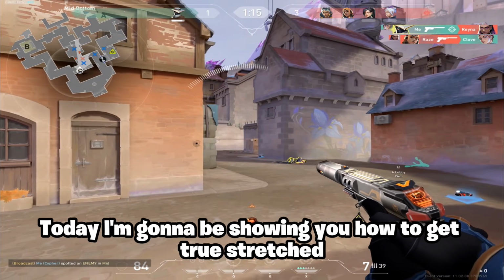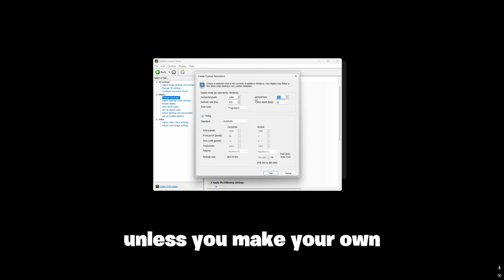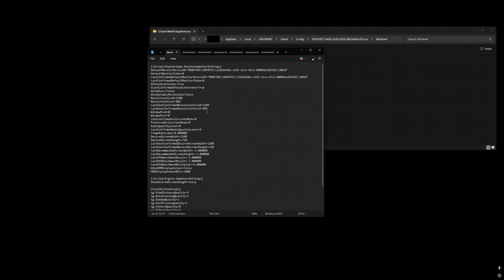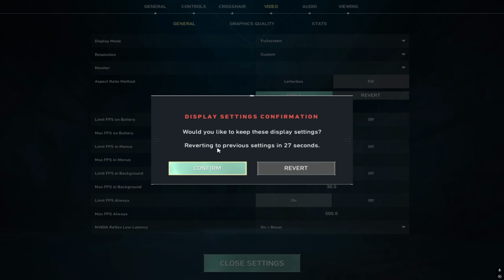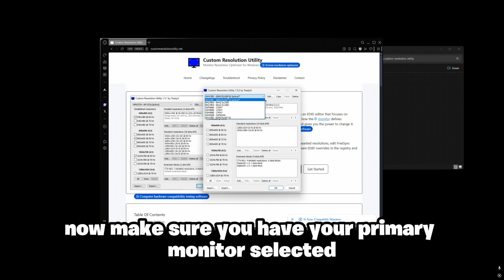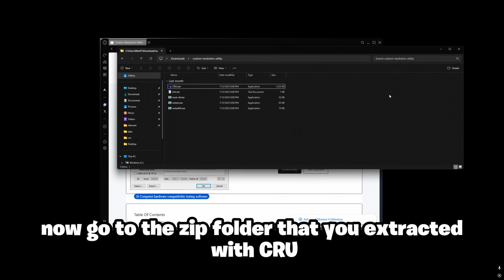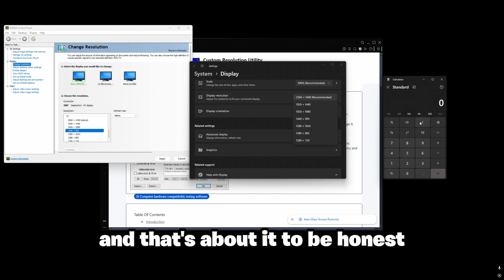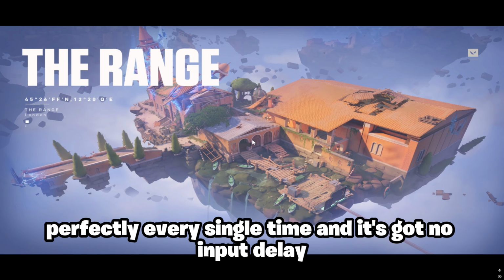(2026) The Ultimate VALORANT TRUE STRETCHED Resolution Guide (NVIDIA/AMD/LAPTOP)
This video will demonstrate how to use install, set up and use true stretched resolution for Valorant. Also, you'll learn how to create custom resolutions no matter what graphics card you're using by me demonstrating how to use Custom Resolution Utility which solves fake display scaling. By the end of the video you will know how to play with true stretched in valorant and create your own custom resolutions to play with. This new method doesn't require WinEXP like the previous method, nor does it need to be played in windowed only.
Is it bannable? No it most certainly is not lol.

Downloads:
Custom Resolution Utility (CRU):

Where to find config:
type %appdata%
directory: AppData - Local - VALORANT - Saved - Config

✔️dpi 3200 sens 0.053
✔️crosshair: 0;P;o;1;0t;1;0l;2;0v;4;0o;2;0a;1;0f;0;1b;0

Video Chapters:
0:00 Intro
0:32 Video Start & NV Settings
3:37 Multiple Monitors Issue
4:00 Making Custom Resolutions (No Nvidia Required)
6:30 Create Your Own Stretched Resolution
7:25 Switch Between Native & Stretched (No Restart Required)

2 animations (discord and twitch) by vecteezy.com